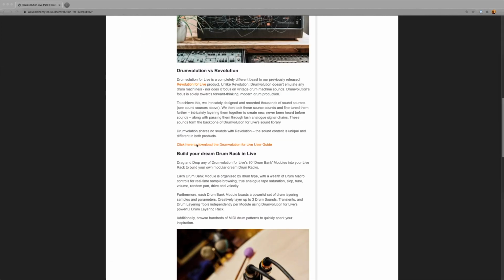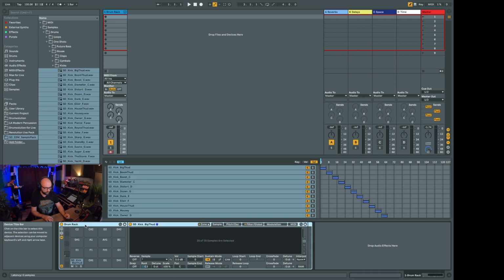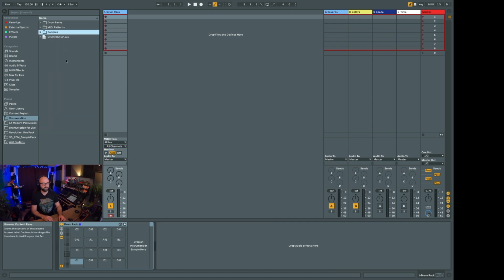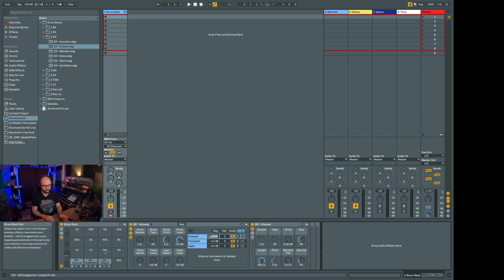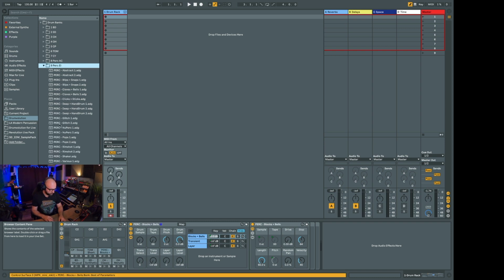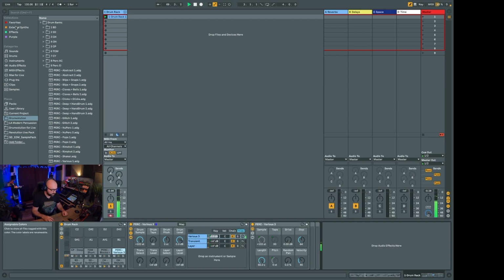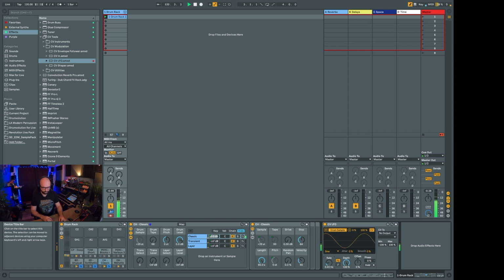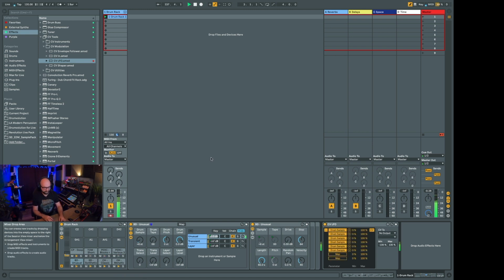Add uniqueness, movement and spice to your drums and beats. A simple, yet effective technique.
In this video I share a very simple technique that will make your beats/drums come alive and  be more interesting and constantly changing! I discovered this fairly recently and been using that for my own productions.

I'm also using the Drumvolution pack for live by Wavealchemy which you can check out

Listen to my music:
You can support me and the channel by purchasing my singles or my entire discography on Bandcamp
Thank you, and as always:
Be silly, be kind and spread the love! ❤️🎛🎹🤟